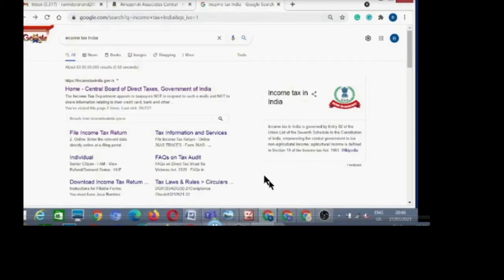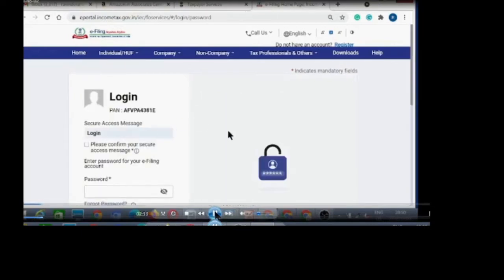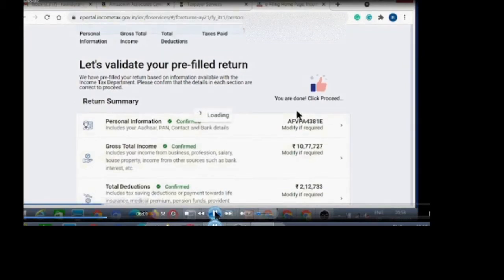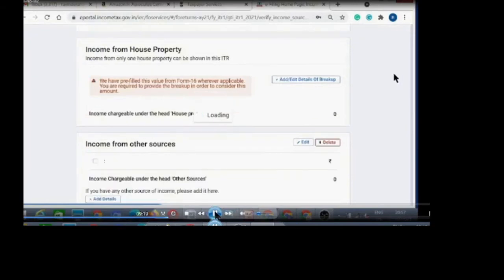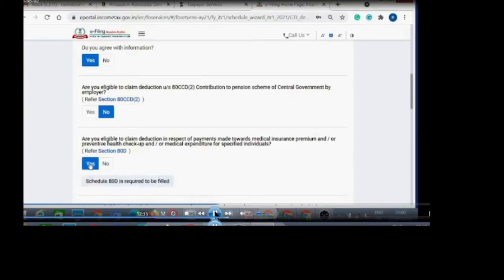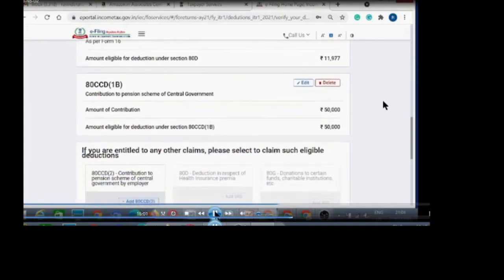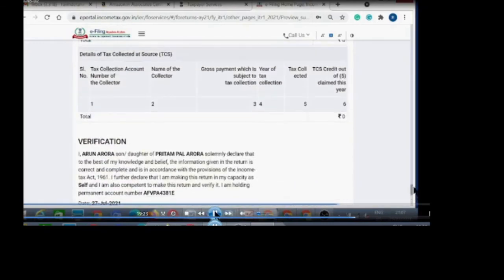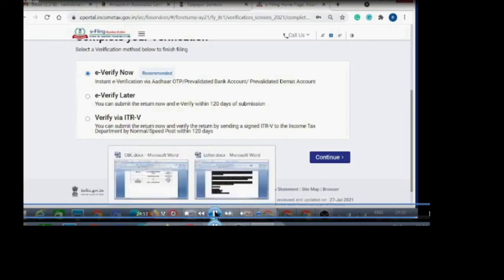How to File Income Tax Return ITR 1 Online In English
HowtoFileIncomeTaxReturnITR1Online nEnglish
Please see full  Video to Know about How to File Income Tax Return ITR-1 for Salary in New Income Tax Portal for AY 2021-22 or FY 2020-21
#1 Documents required for file itr for salary person
#2 How you can Decide Suitable ITR form If you are a Salary person
#3 How you can claim for tax deduction
#4 how to file itr for salary person
new income tax portal,
new income tax e filing porta,
how to file income tax return for salaried person,
how to file income tax return for salaried person 2021,
how to file income tax return for salary in 2021,
how to file income tax return online for salaried employees fy 2020-21,
how to file income tax return online for salaried employees ay 2021-22
hindi,How to File Income Tax Return ITR 1 Online In English